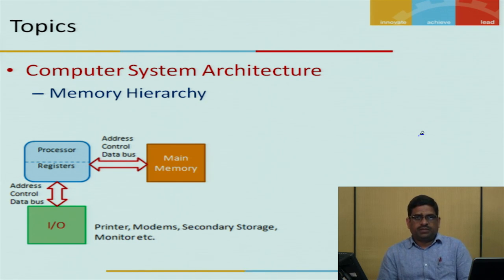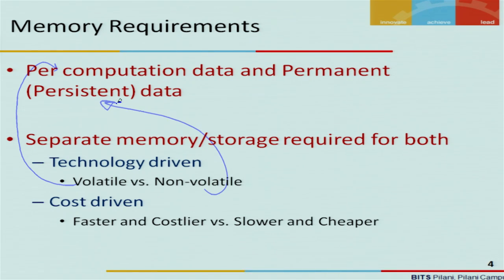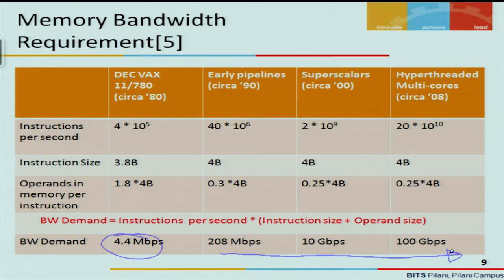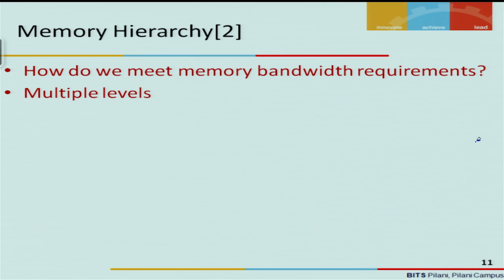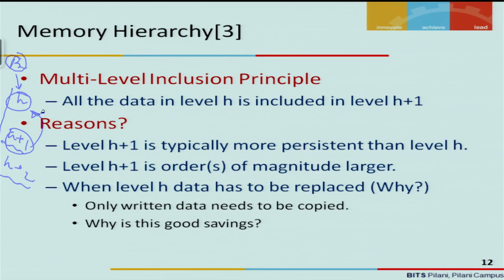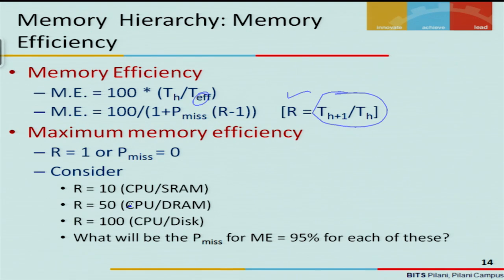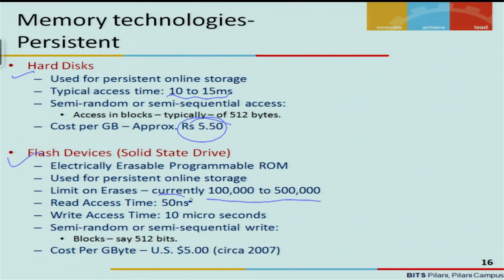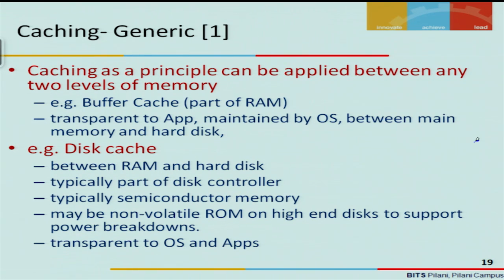DSTN RL M1 1